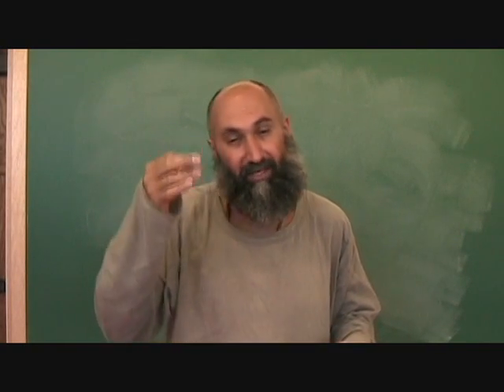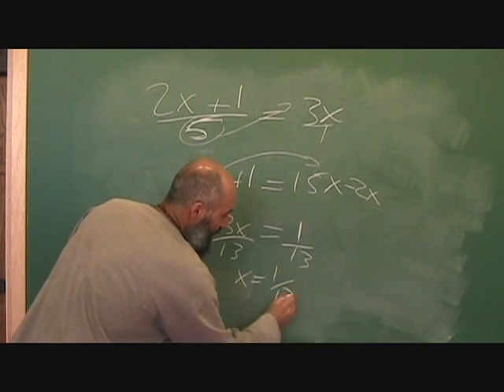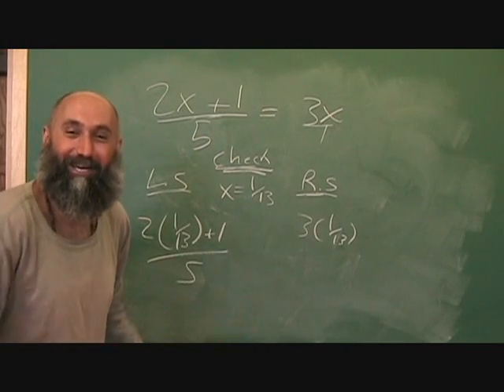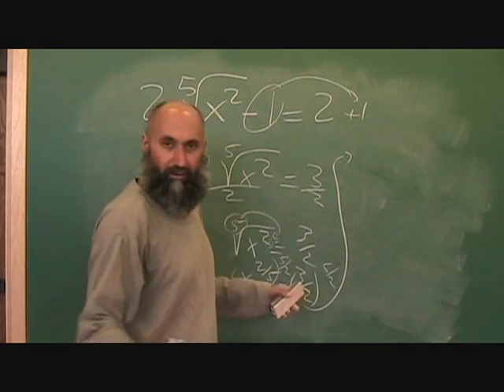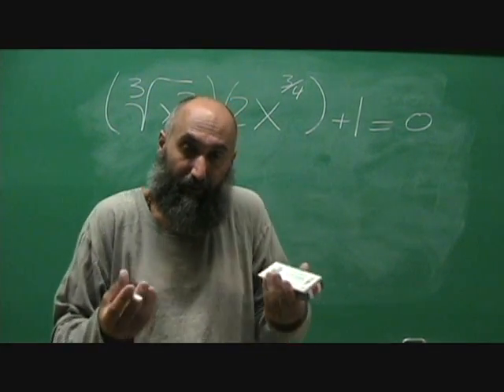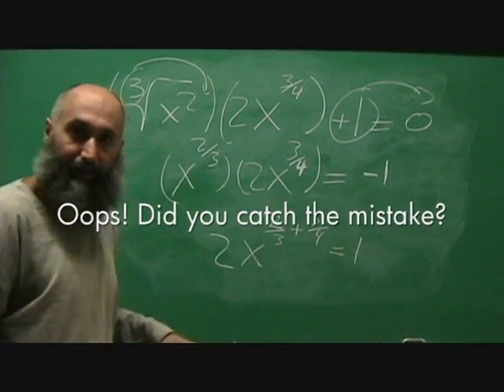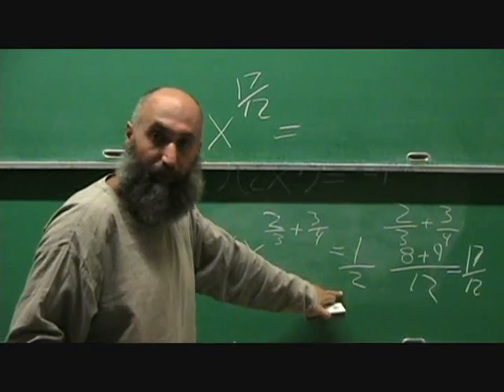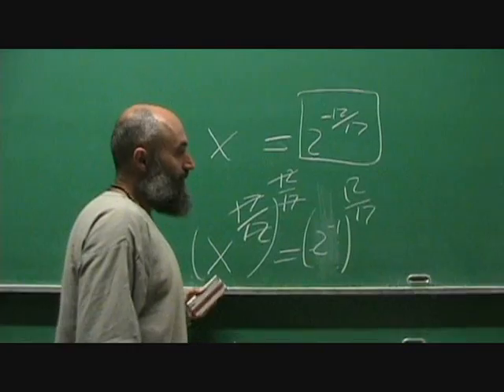Language of Mathematics III (77): Solving Equations - Four Examples of Simple Equations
Additional videos, Table of Contents, Videos Available for Download, and Exercises and Solutions available at either:

Peace,

INTRODUCTION:

During the last few years the education systems in Canada and the United States have been eroding. Students have been crammed into larger class sizes while the quality of teaching has deteriorated, in large part due to a lack of funding from local and federal governments.

John Ralston Saul, one of Canada's most celebrated authors and essayist, has warned us that "Canada's democracy... is eroding with every dime deducted from education budgets."

I have stated previously that I believe as a collective we must understand that democracy can only exist in a society with an educated populace, and the right for self-governance can only be obtained through knowledge. I also believe that as long as the Internet remains Neutral, we, as a global community, can make a difference. We can fill the gap left behind by our governments and be proactive in educating our children.

Sharing our communal experiences and knowledge is the essence of the Internet and chycho.com is proud to be a part of this movement. The information contained and conveyed through this medium is what will shape our future, and this site was created to represent a unique personal perspective and to contribute in bringing about positive changes.

As a result I have decided to produce instructional math videos to help those that want to improve their abilities in communicating in this language. During the next few years I hope to be able to provide a vast library of resources for those that wish to finally understand mathematics.

I hope these videos will help people learn how to communicate in the language that we have chosen to understand the world around us in a scientific manner, in the language of mathematics.

Peace,